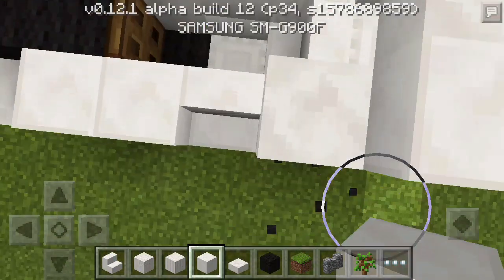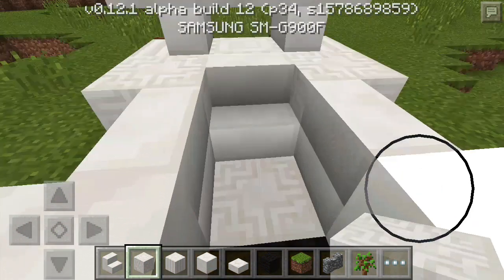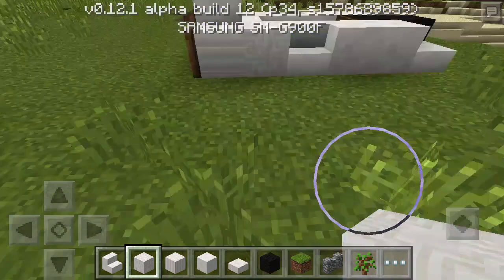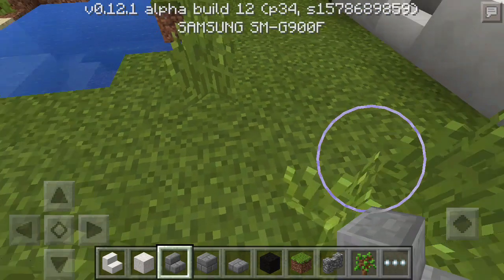Minecraft PE - Lamborghini #6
Today we  are making some cars and one can be called a Lamborghini, my favorite car.